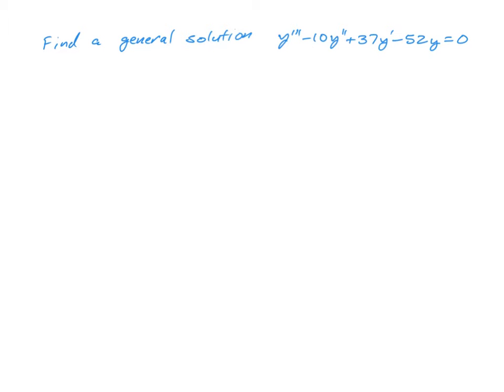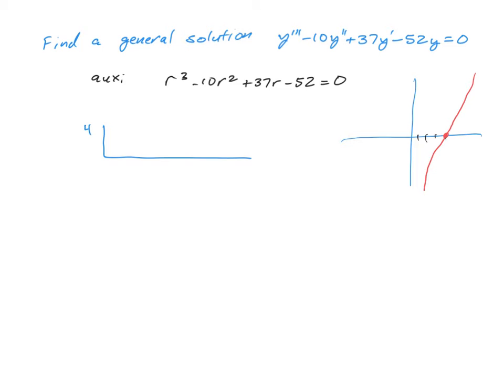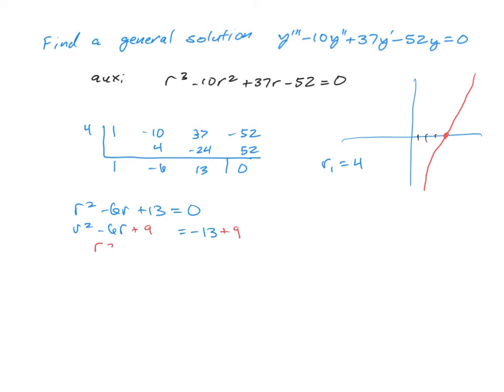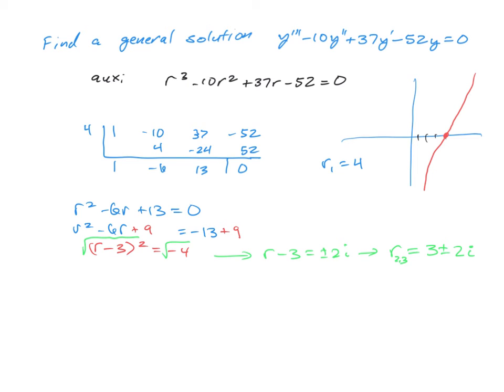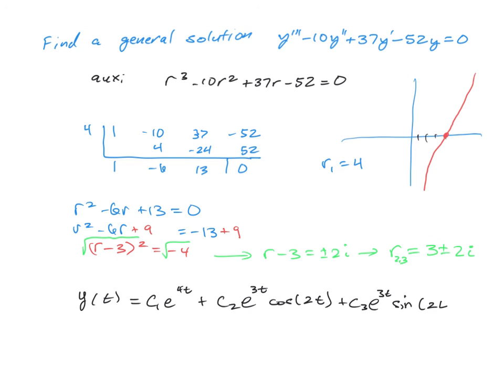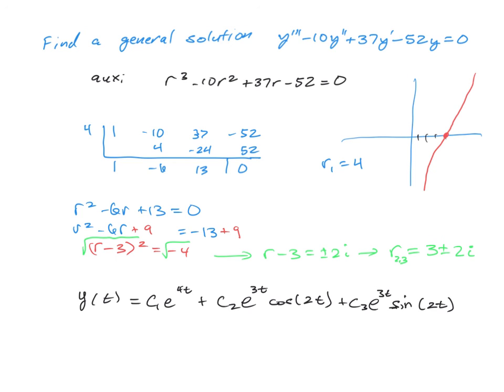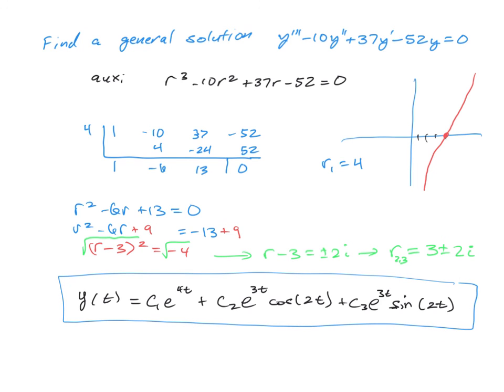3rd order equation ex2